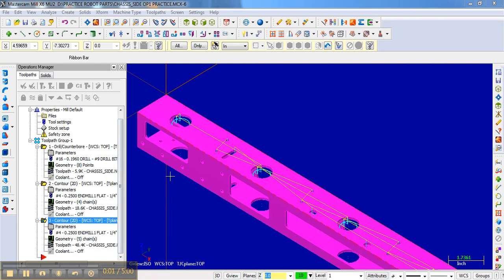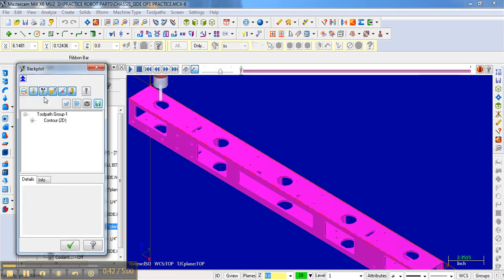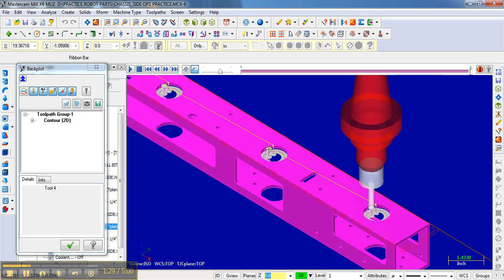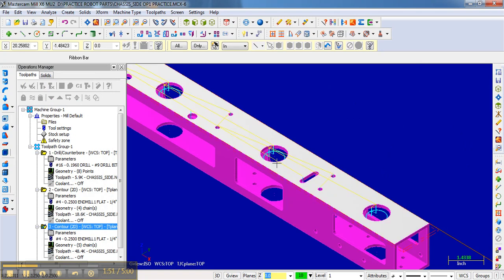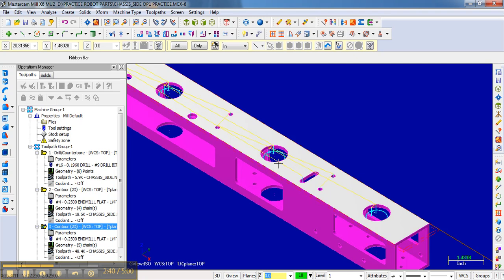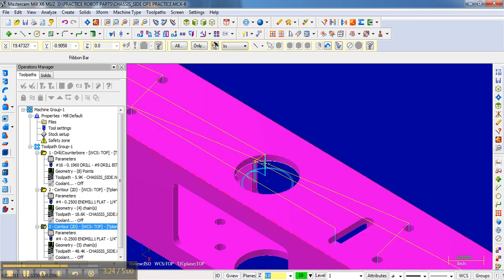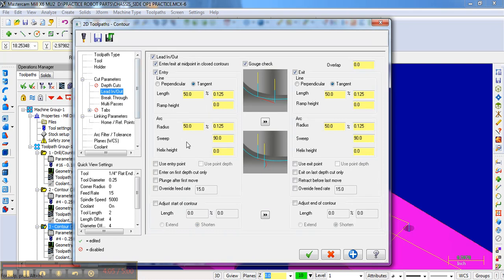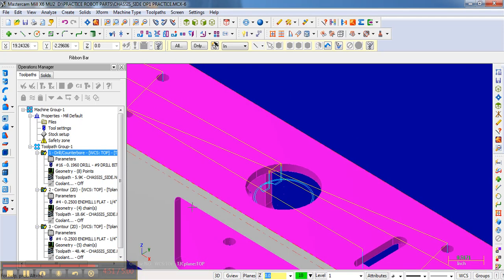mastercam basic milling lesson 13 climb vs conventional and ramping